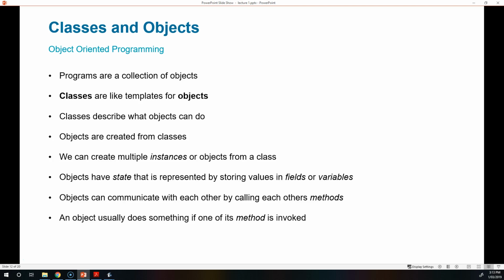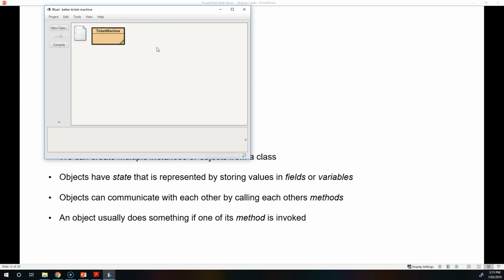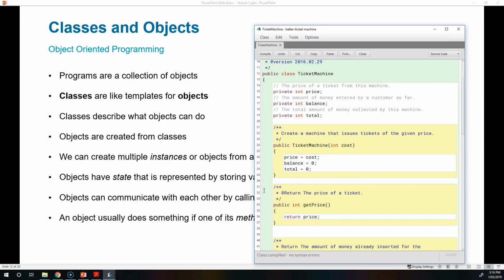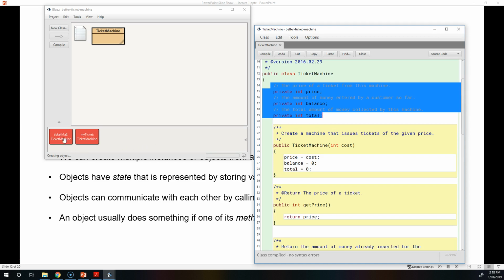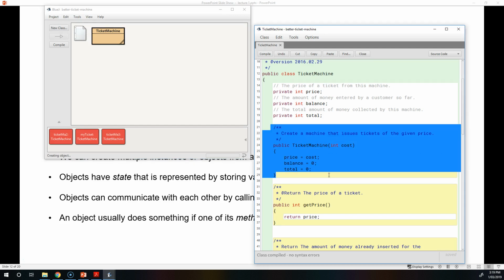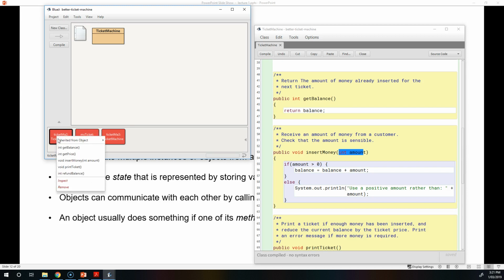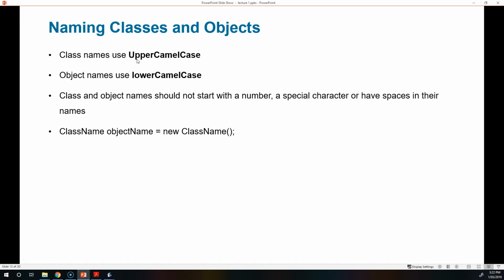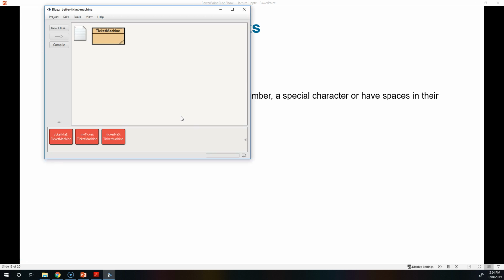SCU CSC72003 Topic 1 Classes and Objects